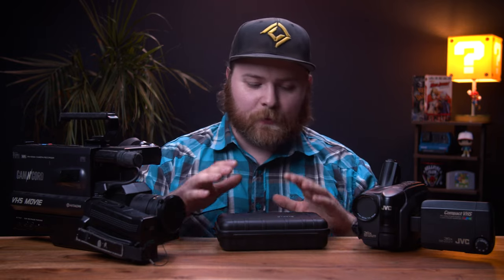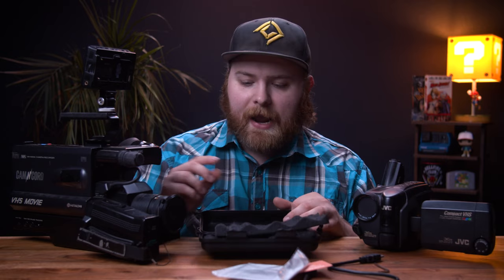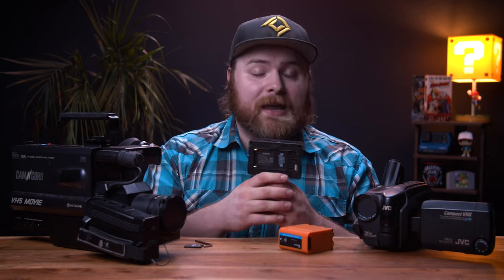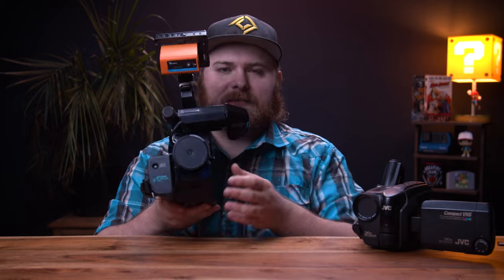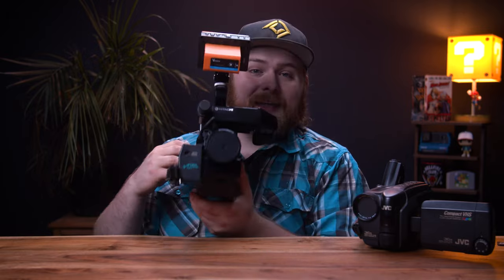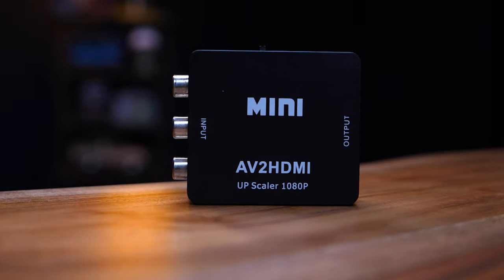Going tapeless with a VHS Camera? The SUIKUI RH35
Everything from this video can be found here :
Suikui Rh35
HDMI to RCA Converter
Vemico NP-F970 Battery

Just Another Chris
7720 Ne Hwy 99